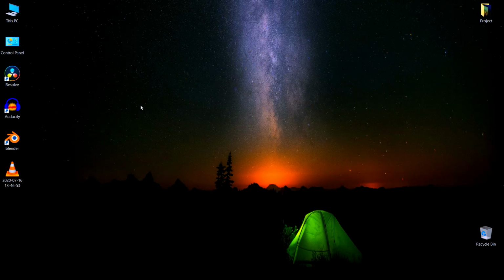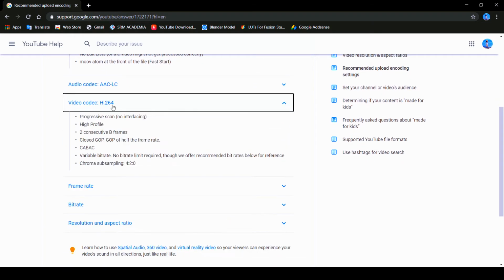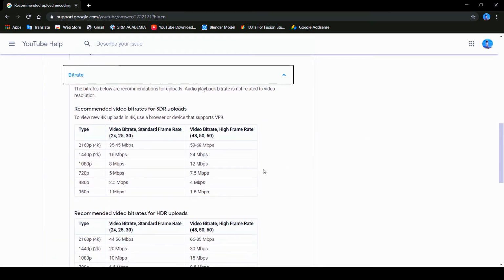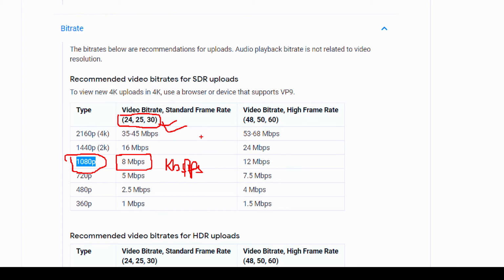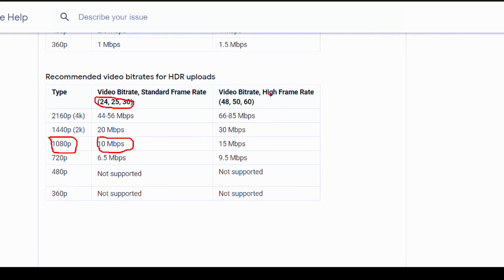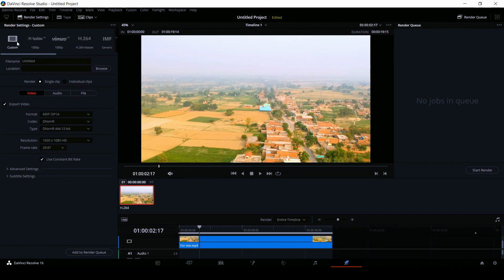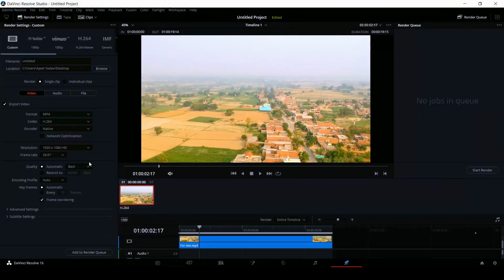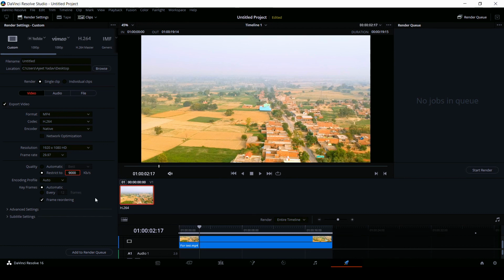BEST EXPORT SETTINGS FOR YOUTUBE UPLOAD : Davinci Resolve 16 Export Setting Tutorial - 2020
Download Links -
1.

Best Video Export Setting to Upload YouTube Videos? Using Davinci Resolve 16, or Any Other Professional Video Editing Software, This Video Will Show You How to Make Your Best Export Settings Match the Optimal Upload Settings that Google has Given us.  THANK YOU...

Video Chapters -
0:00 Introduction
0:18 Google's Recommended Encoding Settings
4:59 Exporting Video For Youtube Upload Using Davinci Resolve 16